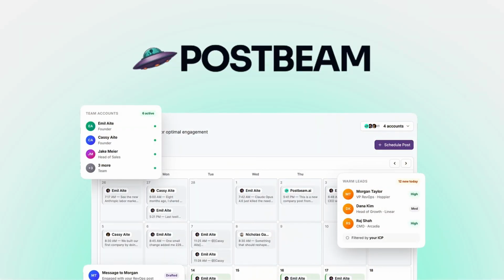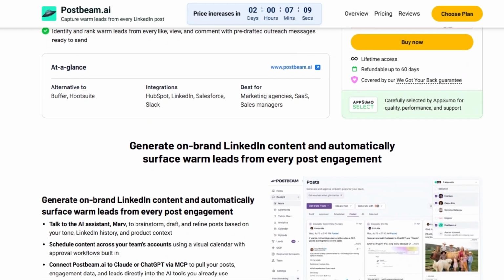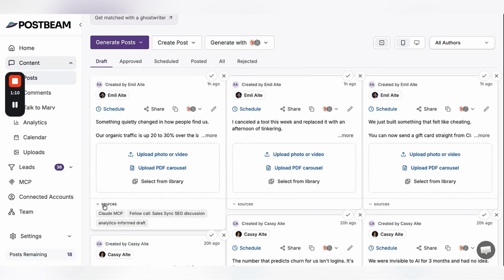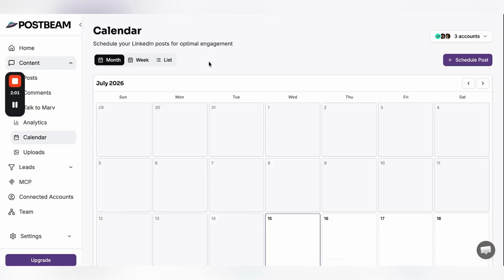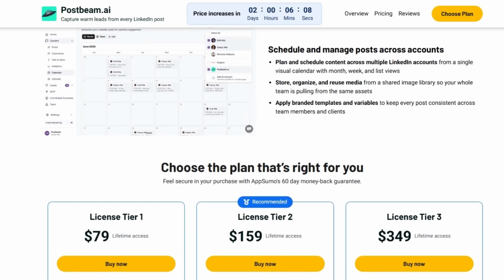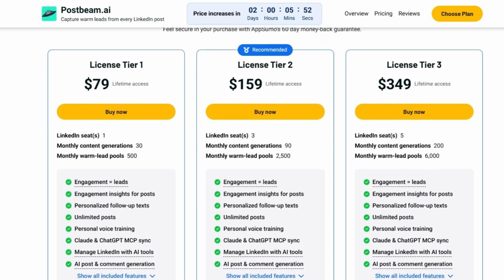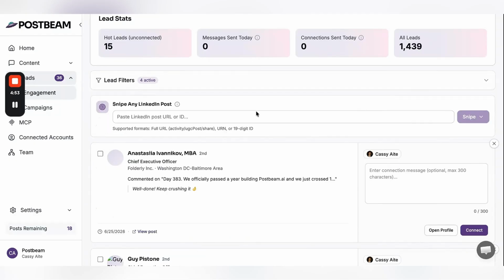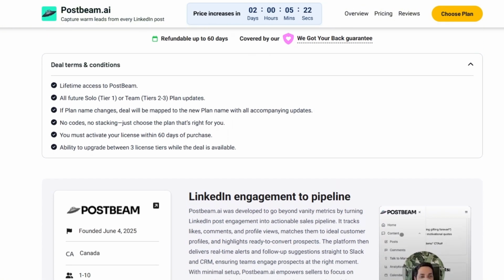LinkedIn Lead Generation Tutorial: Automate DMs & Qualify Prospects Fast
Draft LinkedIn content with AI, schedule posts, and turn every engagement into a ranked warm lead

Are you getting thousands of views, likes, and comments on your LinkedIn posts, but struggling to convert that engagement into real sales conversations? Discover how to turn LinkedIn engagement into warm leads on complete autopilot. In this video, we break down how to track who interacts with your content, automate personalized DM outreach, deliver lead magnets seamlessly, and convert post engagement into booked strategy calls. Stop relying on cold outreach and start converting your active audience into high-paying clients today!

Best Lifetime Access Online Cloud Storage